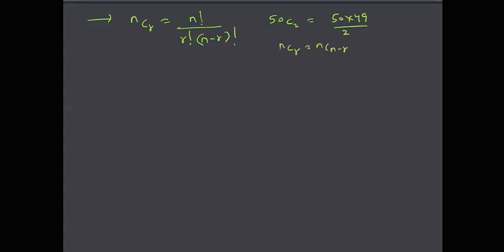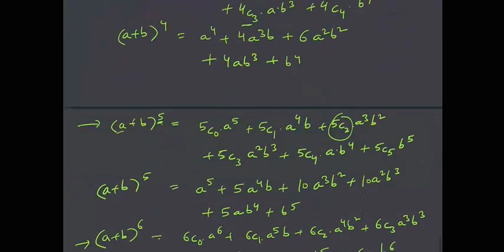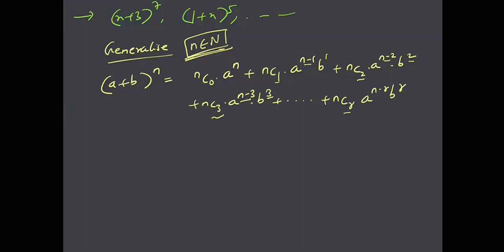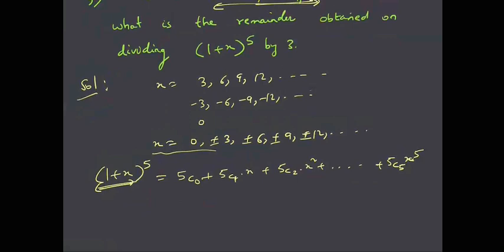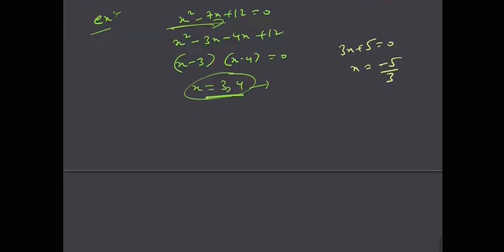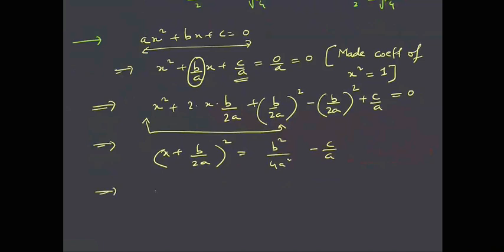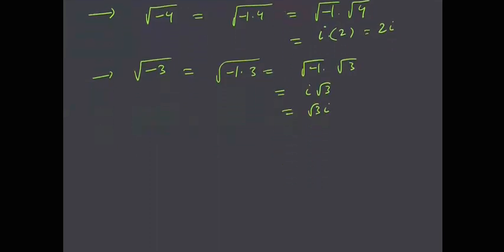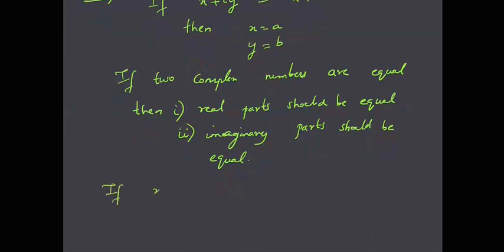Fundamentals for PRMO- Part 3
In this video we have discussed the basics of Binomial Theorem, Solving a quadratic equation and an idea of what is complex number